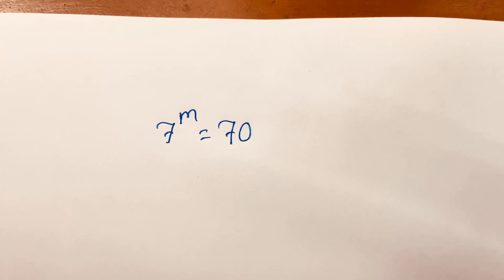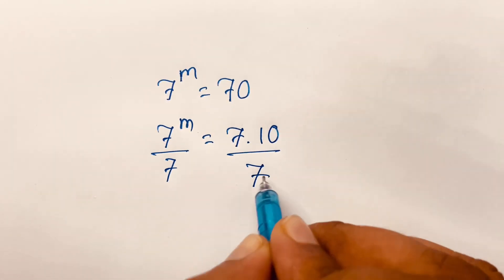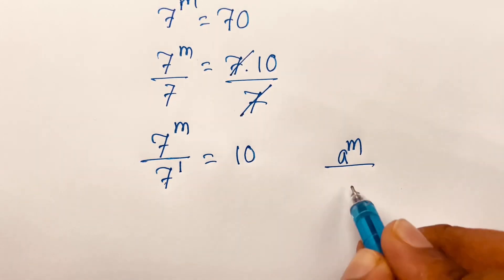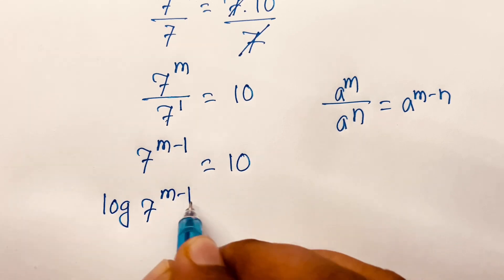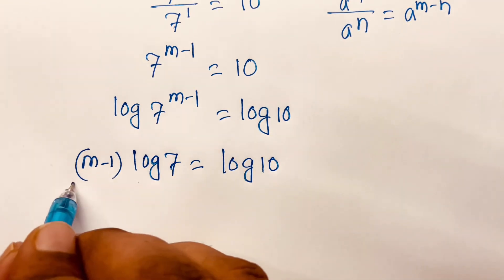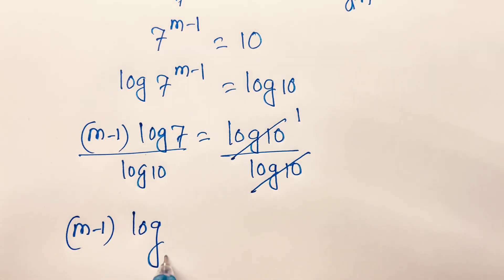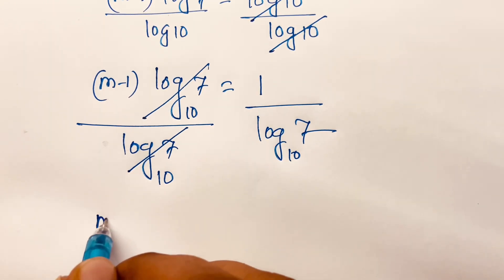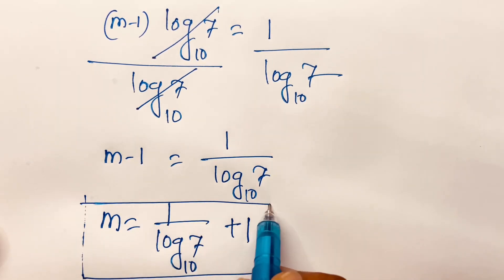What a wonderful math problem! 7^m=70.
7^m=70